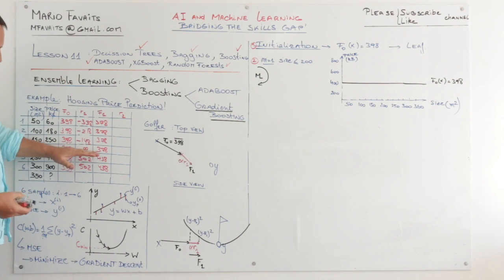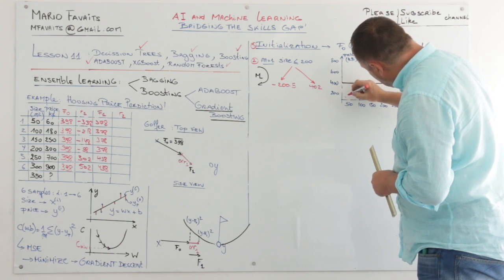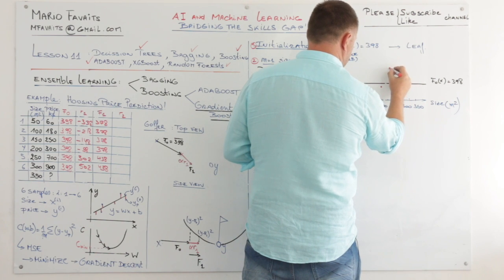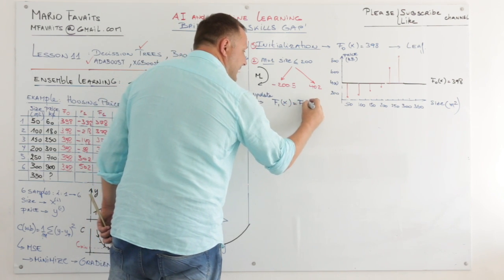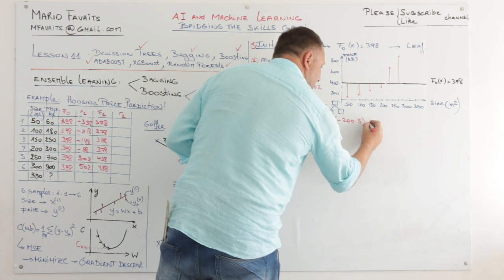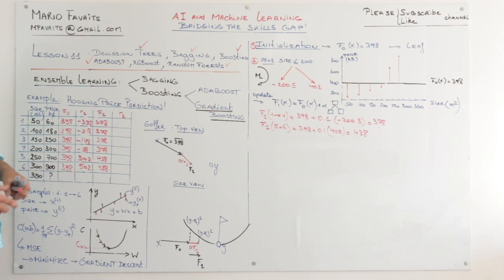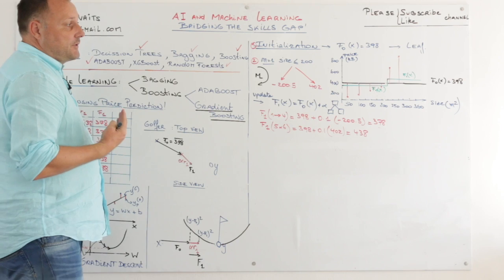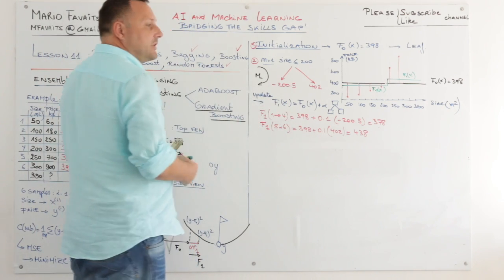#124 - Gradient Boosting Example III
Videos (#127-#132) are dedicated to Gradient Boost, one of the most popular Machine Learning algorithms in use. And get this, it's not that complicated! We will walk through it one step at a time. The videos focus on the main ideas behind using Gradient Boost to predict a continuous value, like de price of a house, given its size. We call this, "using Gradient Boost for Regression". In the next videos, we'll work through an example to prove that Gradient Boost for Regression really is this simple. Finally we will briefly touch on how Gradient Boost operates as a classifier.

Course notes of this comprehensive AI and Machine Learning tutorial can be found on: GitHub

The course was inspired by Andrew Ng, Kilian Weinberger and the book of Francois Chollet: Deep Learning with Python